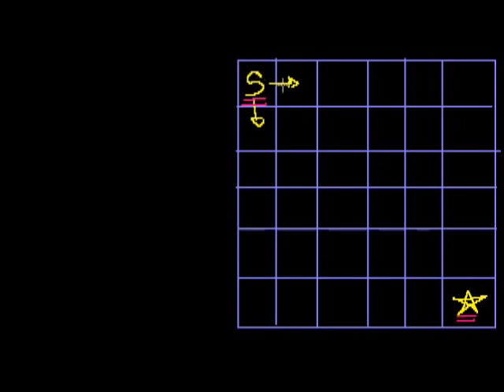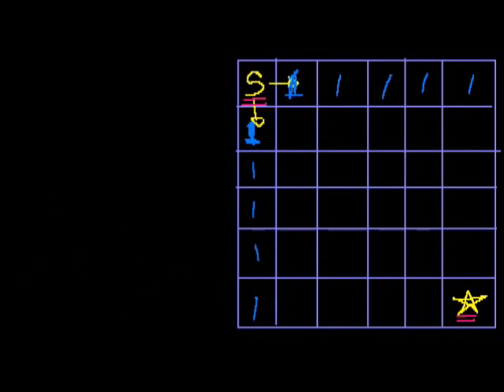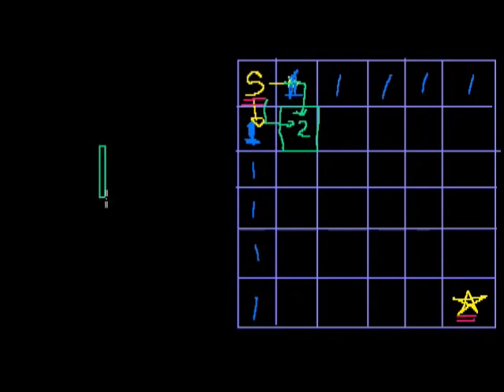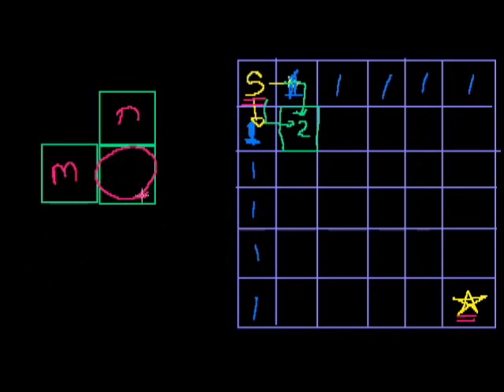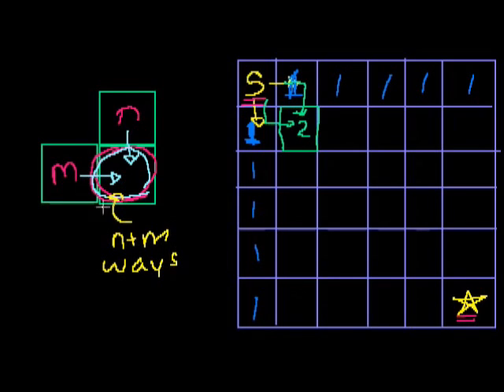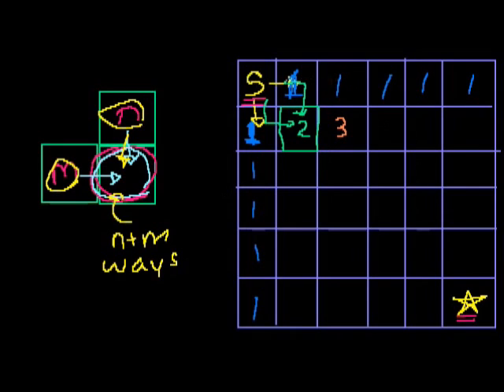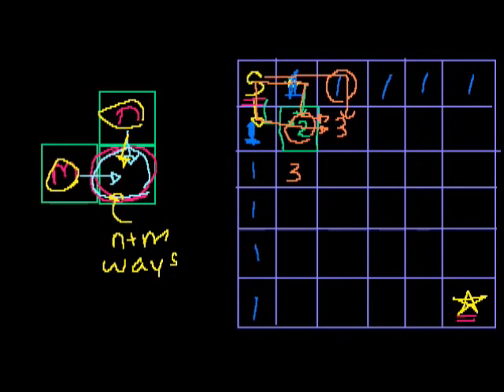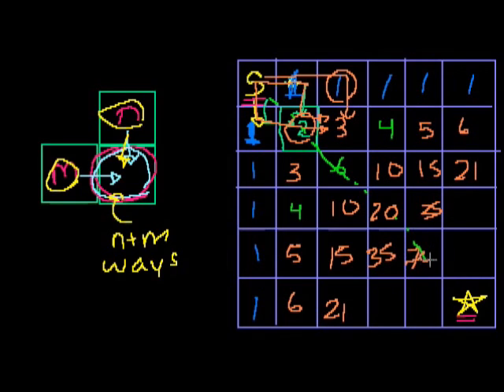Path Counting Challenge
Mathematical Model